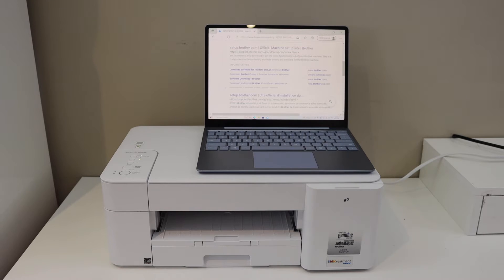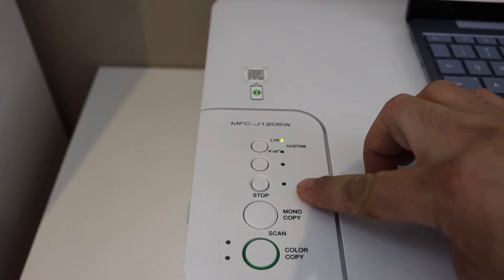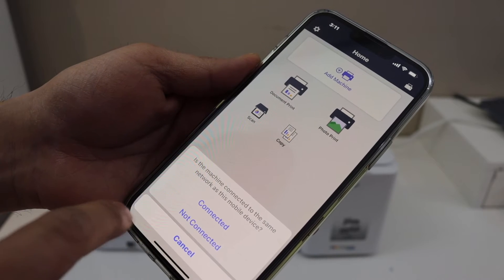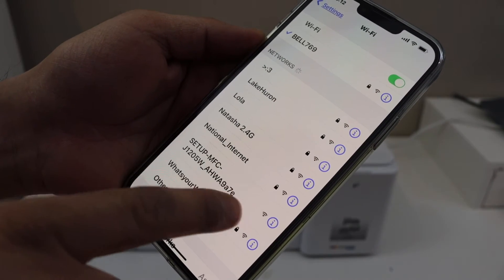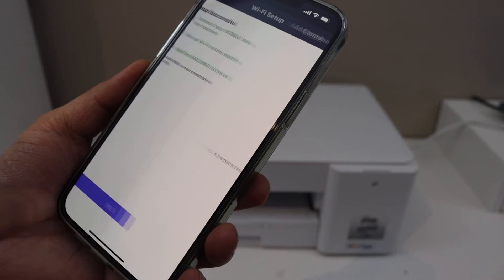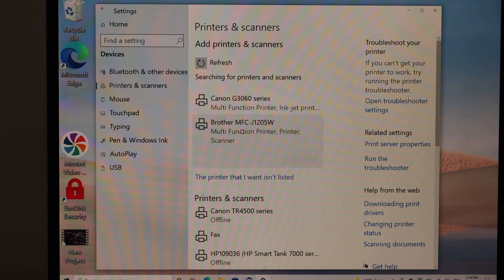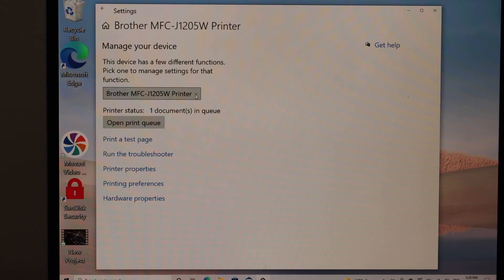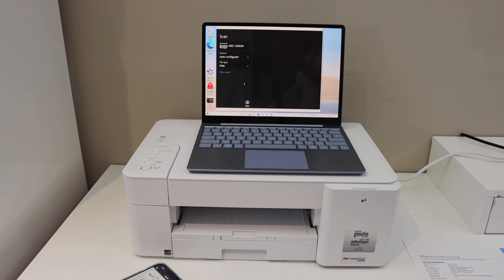Brother MFC-J1205w WiFi Setup Windows laptop / Computer.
This video reviews the method to do the wifi setup of your new Brother MFC-J1205w wireless all-in-one printer.